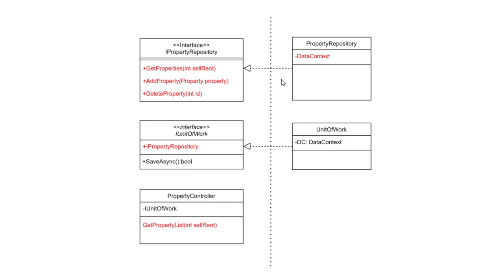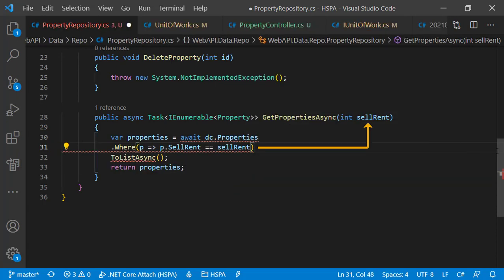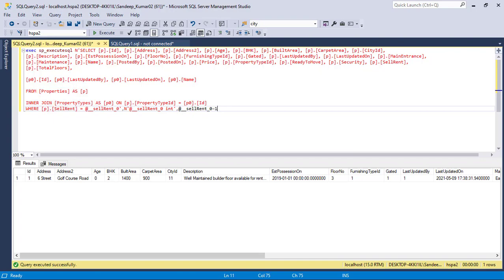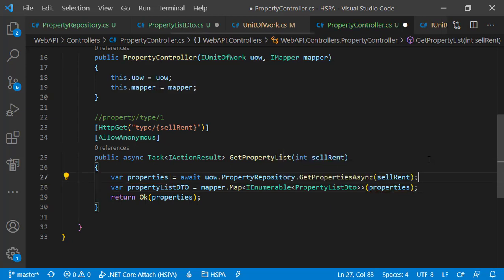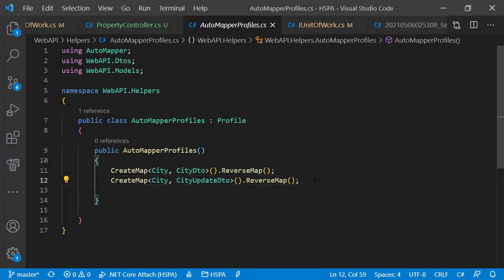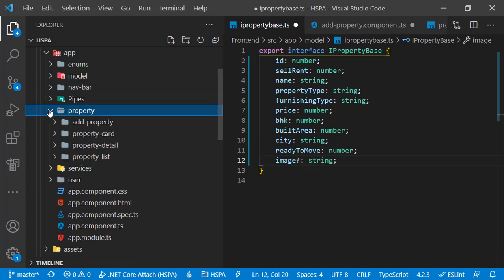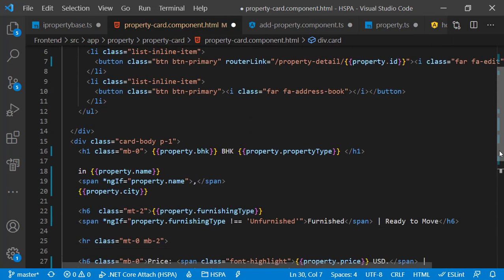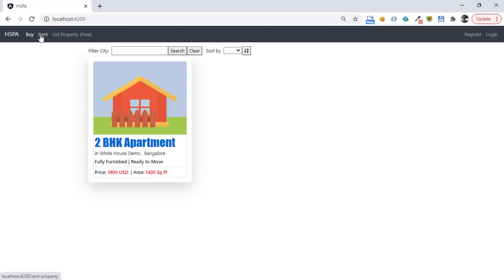Integrate property list page to web API | Angular Tutorial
We will integrate our property list page to the WebAPI endpoint in this video. You can jump directly to the different topics by clicking the time shown below in table of content

00:00 Introduction
00:53 Filter data using where clause
02:22 Trace SQL queries using SQL Profiler
03:20 Include navigation properties
05:34 Add DTO for property list
06:08 Map DTO to domain object using Automapper
07:06 Create Map for Automapper
08:00 Create custom map
10:07 Populate list page data from API
17:20 What is next

Providing below the link to GitHub link for all the above changes done till now
Bind property list component to API